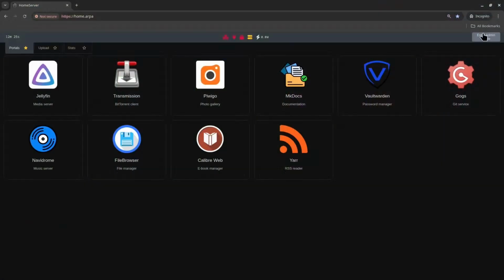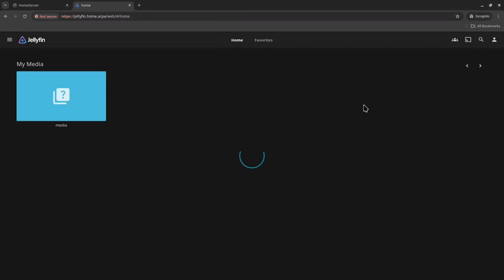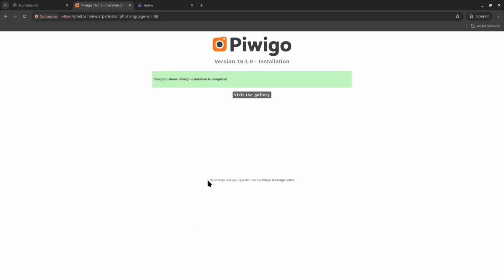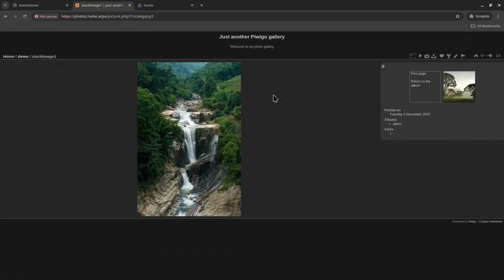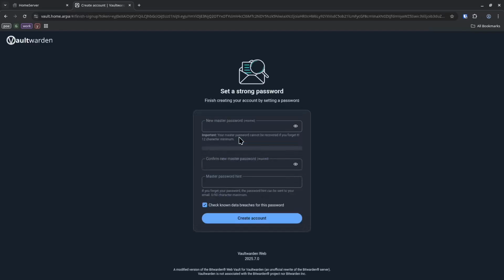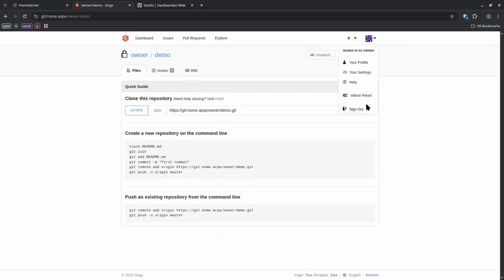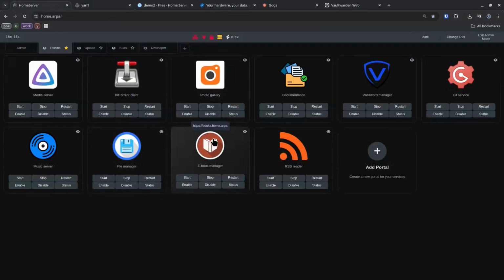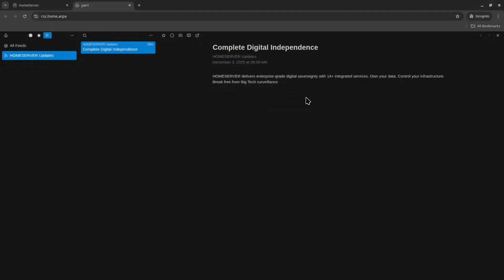HOME INFRASTRUCTURE: EVERY SERVICE INSTALLED. Jellyfin, Vaultwarden, Piwigo, Gogs, Navidrome, more!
A comprehensive walkthrough demonstrating rapid deployment of a complete self-hosted service stack on the HOMESERVER platform. This video shows the complete configuration process from NAS initialization to full multi-service operation—no cloud dependencies, no subscriptions, no corporate surveillance.

This demonstration proves the core HOMESERVER value proposition: professional-grade infrastructure deployment that requires minutes, not days, with complete data sovereignty from the first login.

Topics Covered:
• Admin Mode authentication and privileged access control
• NAS drive formatting with LUKS encryption
• Mount point configuration and persistent storage setup
• NAS directory hierarchy initialization (setup-nas utility)
• Jellyfin media server: user accounts, library configuration, NAS integration
• Transmission BitTorrent client: VPN dependency and connection indicators
• Piwigo photo gallery: PostgreSQL database configuration, theme customization, sync daemon
• MkDocs documentation hub: zero-configuration local knowledge base
• Self-signed SSL certificate installation for encrypted local communication
• Certificate authority (CA) bundle installation across operating systems
• Vaultwarden password manager: self-hosted Bitwarden alternative, browser extension configuration
• Gogs Git service: local repository hosting, offline code management
• Navidrome music server: Subsonic API compatibility, automatic sync scheduling
• FileBrowser web interface: file management with permission controls
• Calibre-Web ebook manager: database configuration, custom sync daemon, dark mode
• Yarr RSS reader: zero-configuration feed aggregation

File Flow Architecture:
• Network file transfer via SMB (smb://home.arpa)
• Direct NAS upload for all media content
• Service-level sync daemons for automatic indexing
• Manual sync controls for immediate library updates
• Proper directory structure requirements per service

Security & Encryption:
• Factory Access Key (FAK) initial credentials
• LUKS-encrypted NAS storage
• Self-signed certificate authority for local TLS
• PIN-protected administrative actions
• Service isolation with individual databases

All services demonstrated run on hardware you own with complete cryptographic control held by you. The Factory Access Key ensures full hardware and encryption control from day one. No external authentication, no telemetry, no corporate access.

This is digital sovereignty: 10 enterprise-grade services deployed and operational in under 15 minutes on infrastructure you control forever.

HOMESERVER LLC provides professional-grade digital infrastructure with complete independence from corporate surveillance. Business-class technology for home use, running on bare metal Linux with no virtualization overhead.

Services Demonstrated:
• Jellyfin - media streaming platform

Technologies Featured:
• LUKS (Linux Unified Key Setup) - industry-standard disk encryption